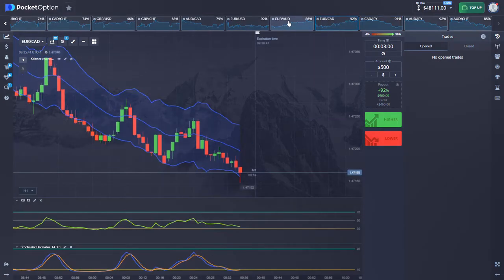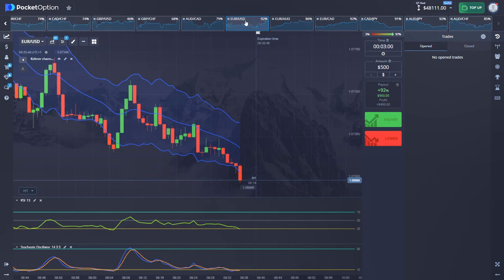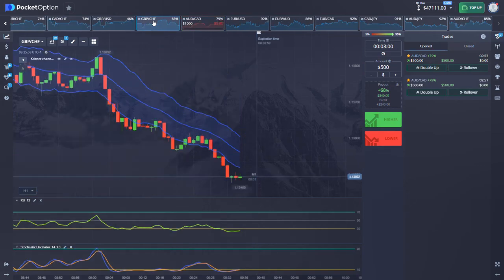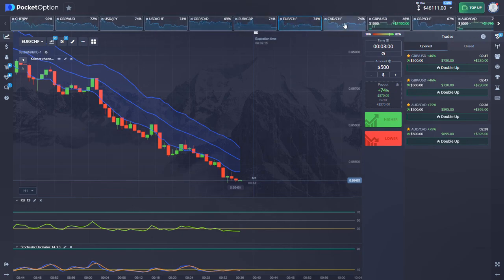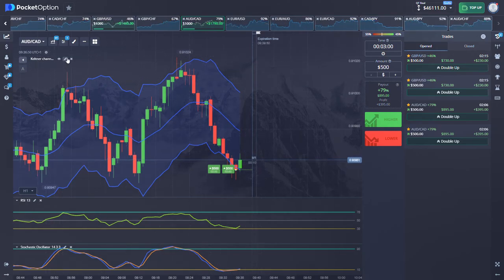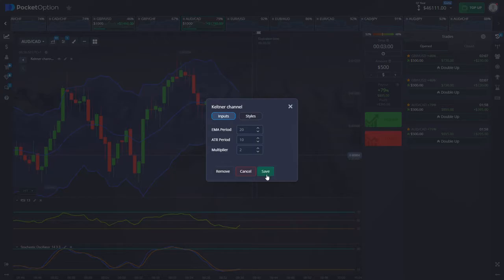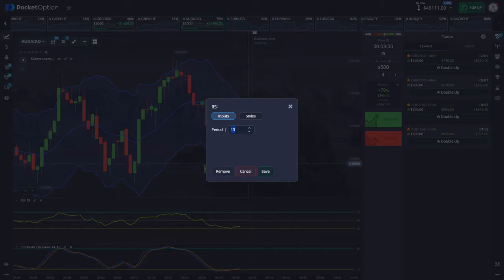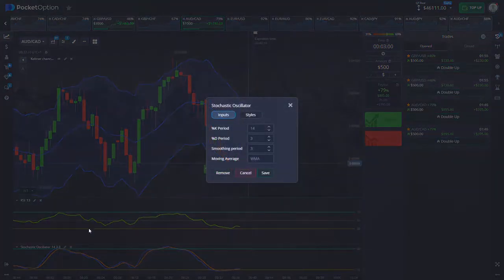Quickstart Day Trading Strategy For Beginners In 2026 Beginners Guide to Day Trading No Experience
You’re about to discover a brand new way of stress-free day trading that’s totally different from anything you’ve tried before. You will LOVE this if you’ve been struggling. And you will love it even more if you’re already winning but wouldn’t mind squeezing MORE profits out of your winning day trading strategies. You see, what my team and I have come up with is a game-changing day trading strategy that generates super accurate signals, allows you to get in early, and lets you ride the trend all the way to the very end. It’s precise. It’s laser-like. And it’s deadly efficient.

This 3 Indicator Strategy eliminates the emotions of trading, significantly reduces day trading risk, and signals you to powerful trading opportunities before they become obvious to the naked eye. It catches strong mini trends before they even form and reveals the best opportunities to you. It can also detect winning day trade opportunities on smaller market movements that you otherwise would most likely miss.

It works perfectly and efficiently on all forex pairs and commodities. So you can choose any trading instrument that you are comfortable with. The system comes with easy signals that appear right on your chart, no matter what forex broker you’re using. Everything about the indicator is explained in the video

day trading,
day trading beginners,
day trading live,
day trading addict,
day trading today,
day tradingoptions scalping,
day trading on robinhood,
day trading options,
day trading explained,